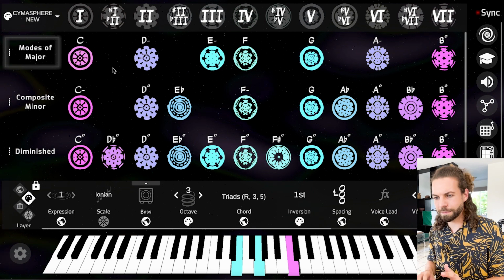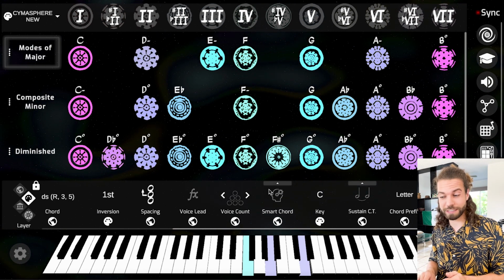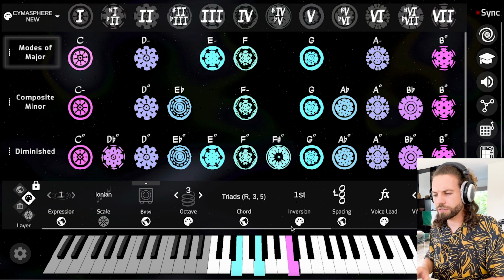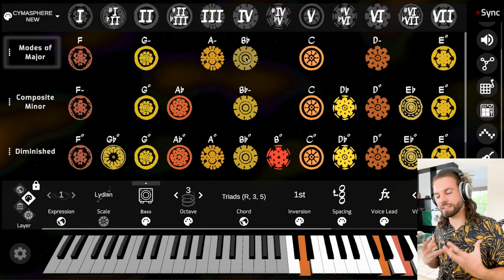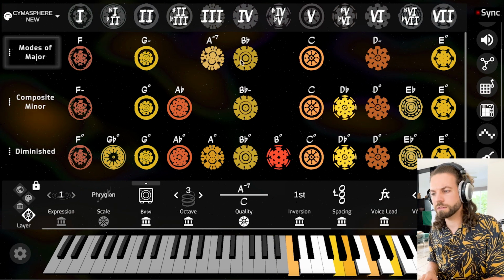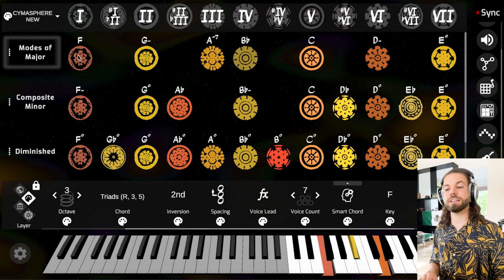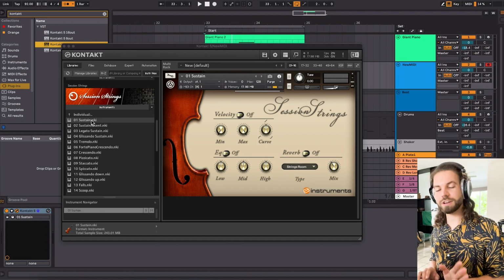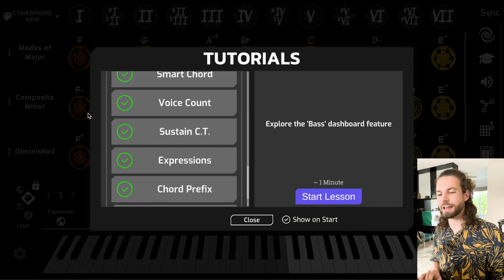Willem X explains Cymasphere | Beat Production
Willem X demonstrates some of Cymasphere's core features and explains its importance in his music production workflow.